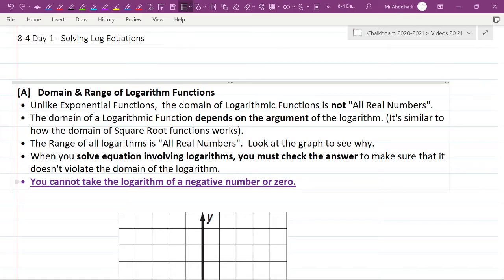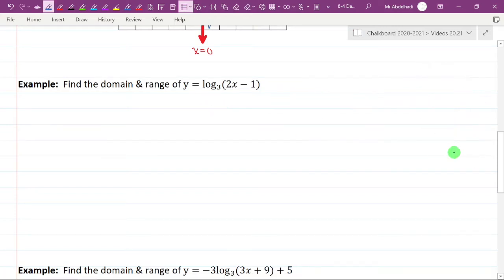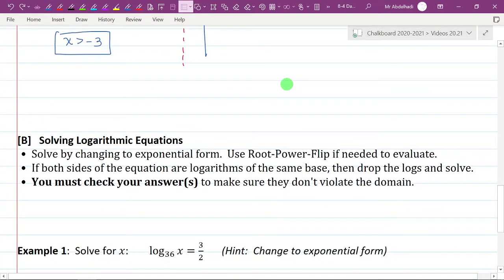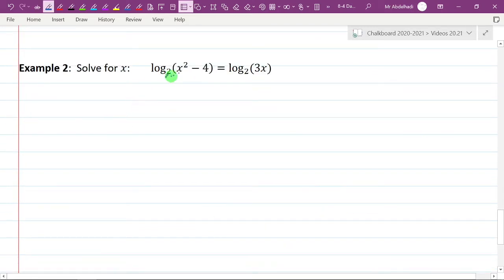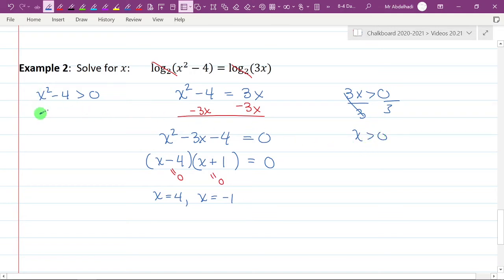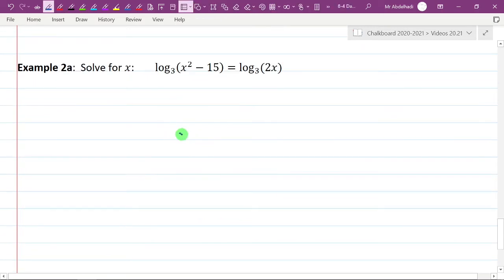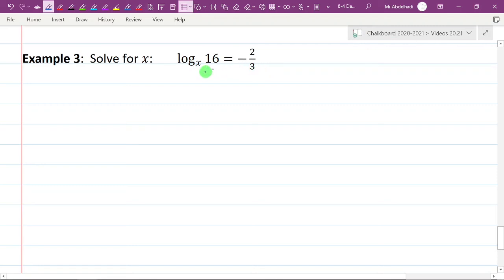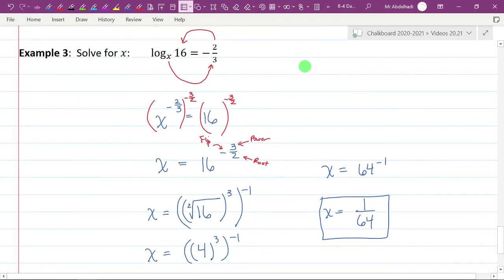Lesson 8-4 Day 1 - Solving Equations with Logarithms